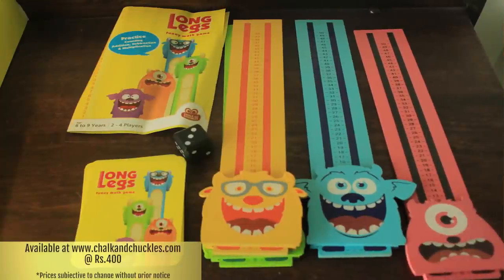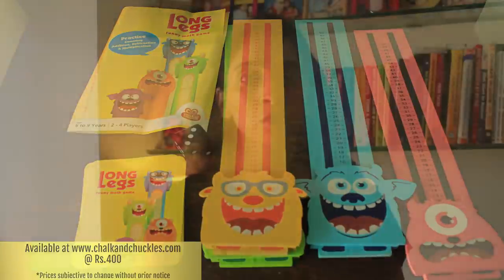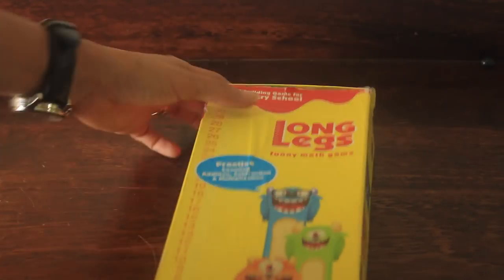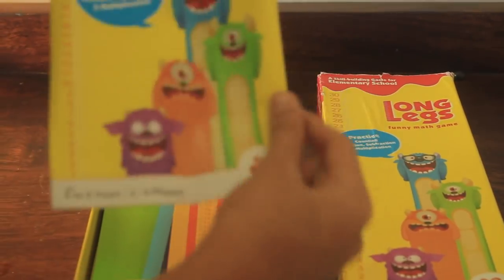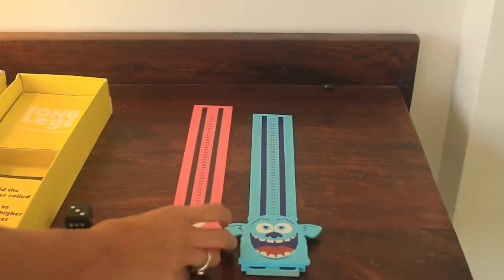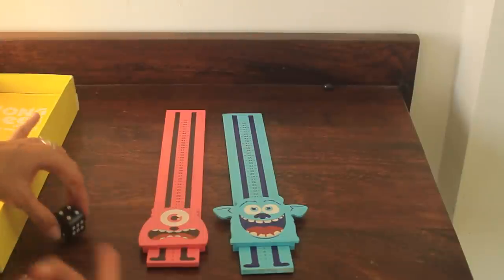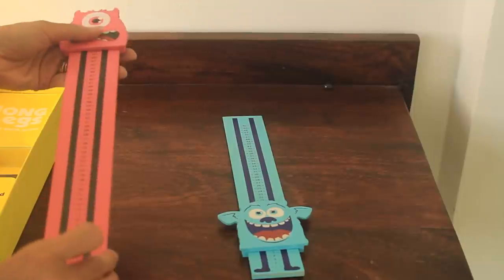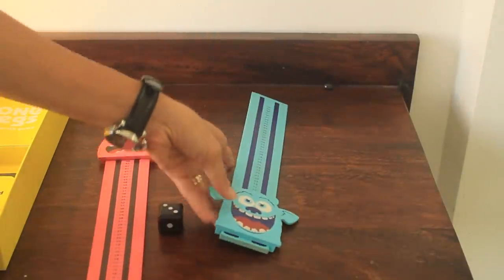How to make addition and subtraction fun for children: - Math Games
Kidsstoppress reviews "Long Legs" a fun skill building game from Chalks & Chuckles. Featuring 2 wooden dice, rules, sliders & 24 cards, this game will serve as a perfect companion for your kids, to improve their basic math skills.

This game is something that will probably change the way you see numbers and make maths a lot more fun.

The game helps:

1.Number recognition
2.Spontaneity
3.Mental Maths
4.Social skills.
5.Addition,Subtraction and multiplication
6. Instruction following

What we love:

1.Easy to carry
2.Bright and colourful
3.Ease of instructions
4.Simplicity
5. Priced at Rs 399 it’s a great gift for birthdays of kids between the age of 4-8 years.